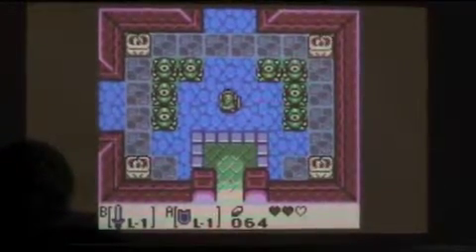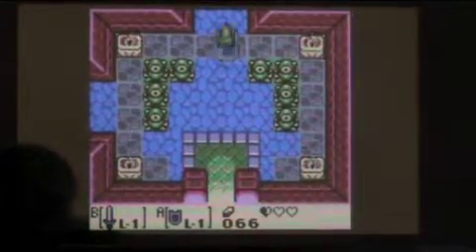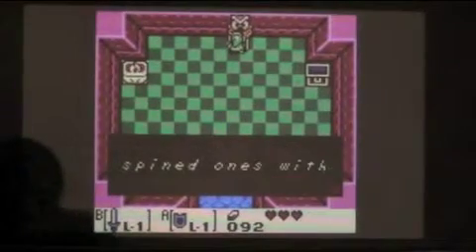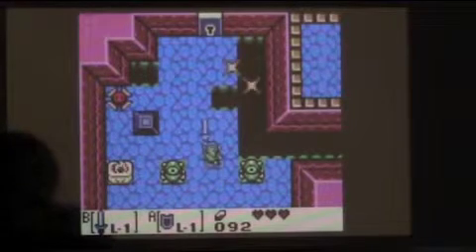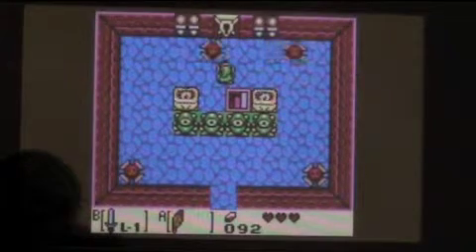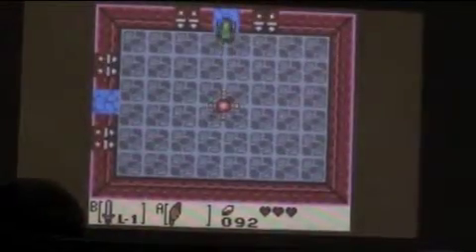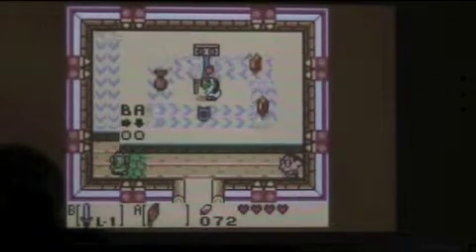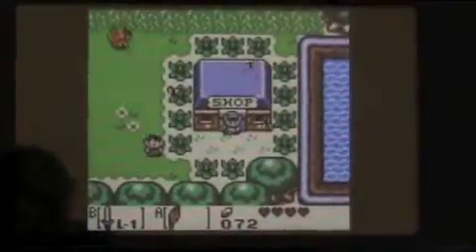The legend of Zelda: Link's awakening DX - Walkthrough - Part 2 - Tail Cave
Well we beat the first dungeon and get the first instrument...

yeah, thats it